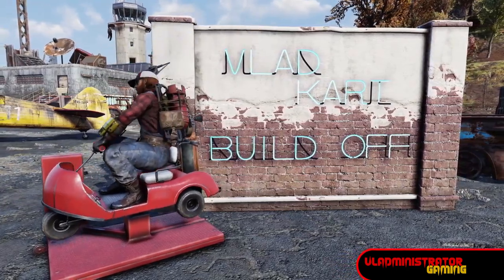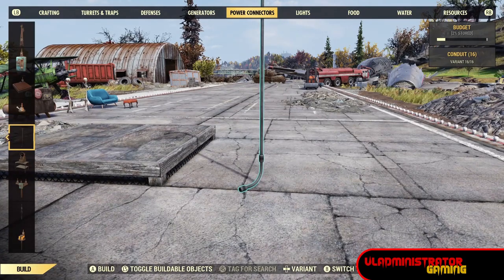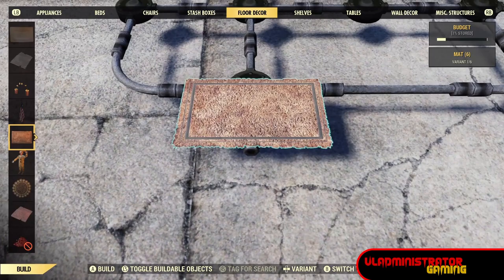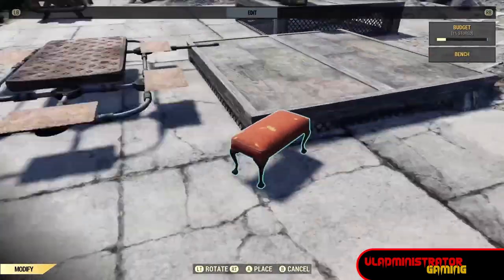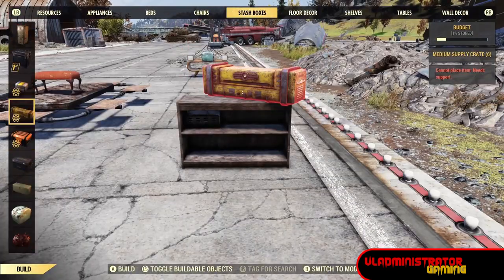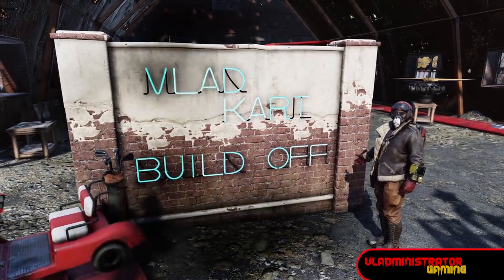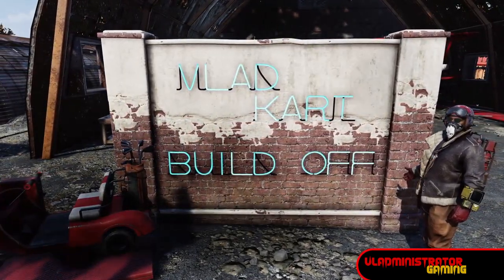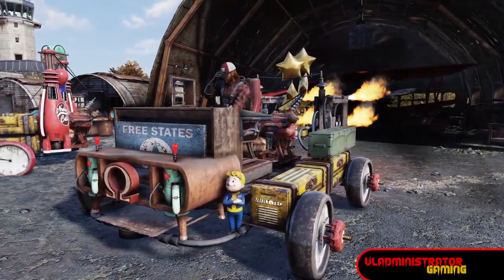How to Build a Go-Kart | Fallout 76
Hello Road Warriors!

Today I've got a special how to video teaching you to make your very own Go-Kart in Fallout 76. I go step by step on how to put together my own example Go-Kart, which you can then go on to customize as you see fit. I think there are a lot of different possibilities for this and so I'm issuing a Build off Challenge to see what you can put together!

This one has a lot of steps and uses some building tricks to get our desired result. Special techniques used include floating conduits, and merged items. The conduit frame is a necessity for the build as a platform for your card to sit on.

The process is fairly detailed so I'm going to let the video do the instruction on this one. My biggest tip is to blueprint the false wall and clock used to create the wheels. You will want this so you have symmetry on both sides of the Kart, and to avoid fighting with the clock attaching to objects other than the top stash box.

Here are the Key build timestamps so you can jump around or review as necessary:

0:00 Intro
0:24 Creating Wheel
1:14 Setting the Build Height
1:29 Building Conduit Frame and Platform
3:27 Creating Dash and Front Bumper
5:34 Adding Rumble Seat
6:15 Adding the Wheels to the Frame
7:19 Adding Balloon Engine
7:31 Building the Kart Body
8:30 Completing the Electrical
9:18 Finished Example
9:36 Vlad Kart Build Off Contest Intro
10:13 Contest Rules
11:17 Channel Messaging

Vladministrator Gaming Fallout Kart Build-Off Challenge Contest:

Create your own Kart and submit it for entry to win an Amazon Gift Card. Take some screenshots to showcase your creation and submit to Vladministrator Gaming. Entries should be submitted on Instagram by tagging vladministrator_gaming or by direct message on Discord to user Vladministrator#1969

Monetary Value for the prize will be determined by community engagement. If over 50 entries are made, the prize will be $50 in the form of an electronic Amazon gift card. If fewer than 50 entries are received, the prize will be $25 in the form of an electronic Amazon gift card. Currencies are in US dollars.

Make sure you follow all the Contest Rules to ensure your submission qualifies for entry.

Here are the rules and Contest details

1: Submissions must be made by Midnight Eastern time June 16th.

2: Submissions must not include any content that discriminates or marginalizes anyone based on gender, race, sexual orientation, nationality or other characteristic. Hate speech will not be tolerated.

3. No Mods, hacking, or image doctoring allowed. Suspected violations will result in disqualification of the entry.

4. Surface builds only, no shelters.

5. Entrants must build their Kart, on a conduit frame, as shown in the how to video.

6. Top 5 submissions will be showcased for community feedback and a winner will be declared on June 22nd

7. Submitting your build image/images authorizes it/them to be used by Vladministrator Gaming for current or future content

Best of Luck to all Entrants!